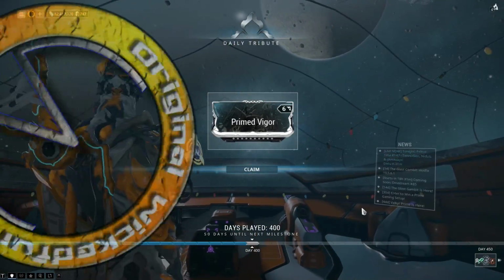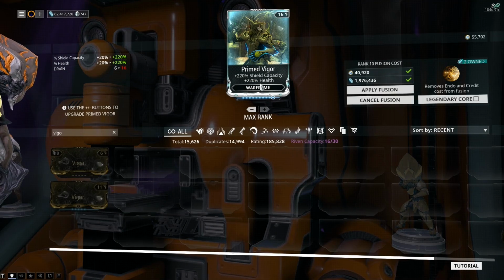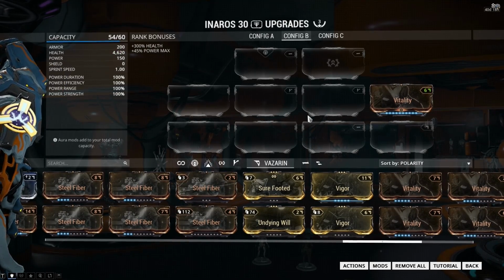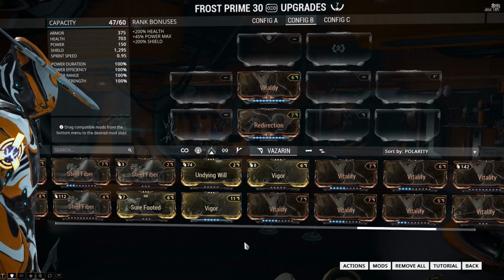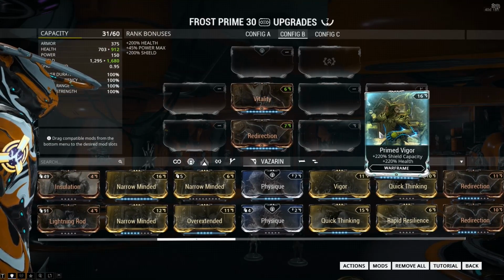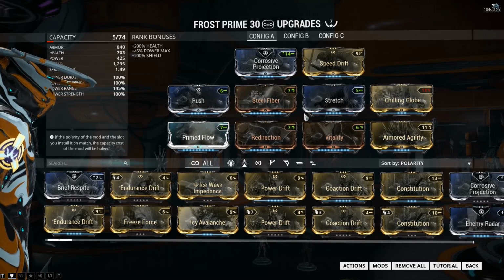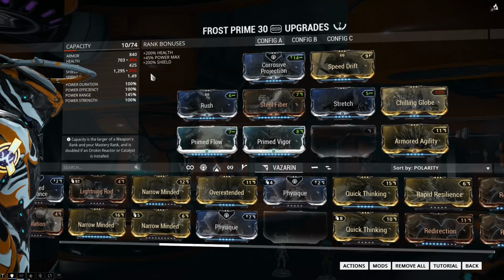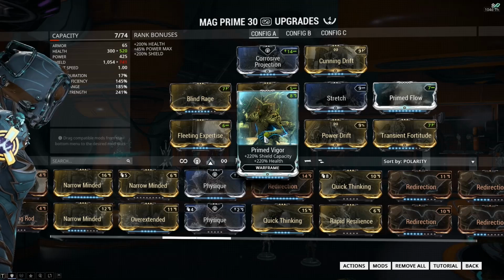Warframe - Primed Vigor (400 Days Played Reward)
at 400 days played you can finaly get your hands on primed vigor, but does it really have a place anymore?

Yes, This was recorded at reset, yes, i did wait 11hours before uploading. Sorry, internet issues.